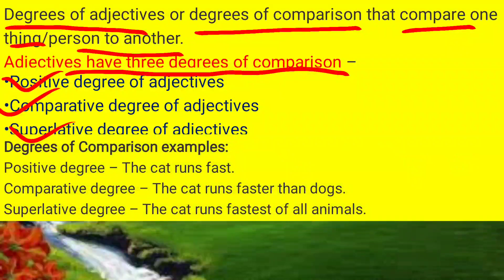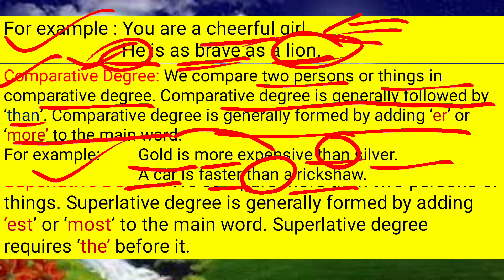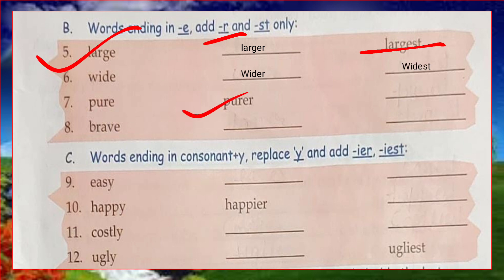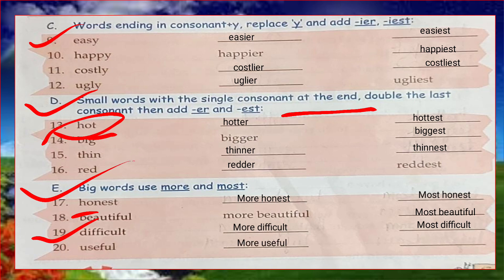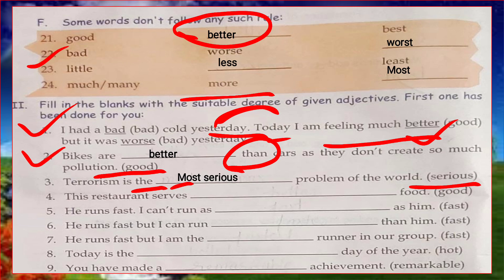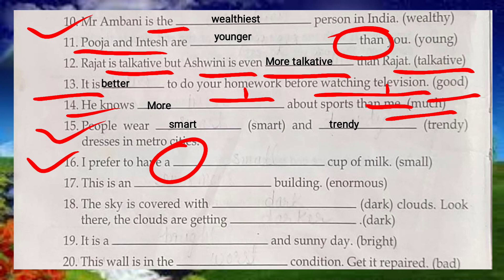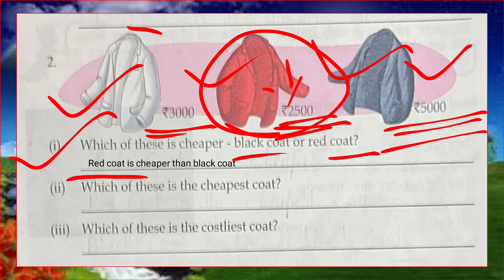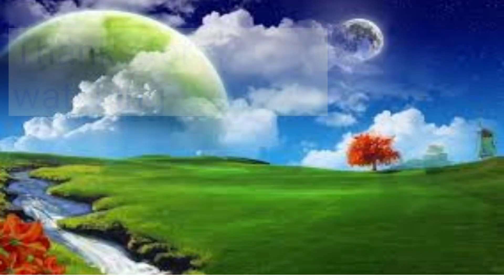Degrees of Adjectives